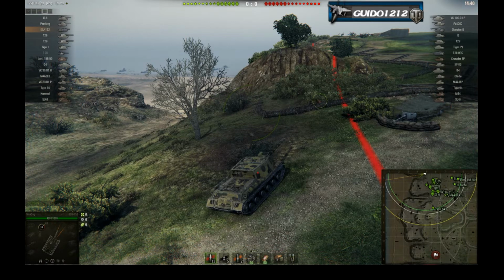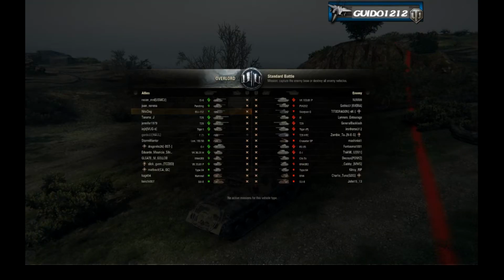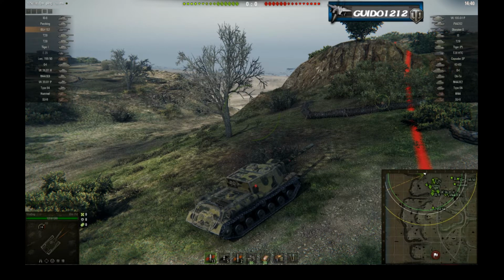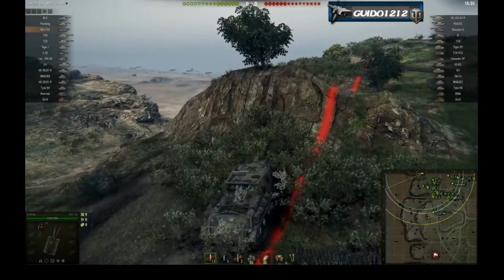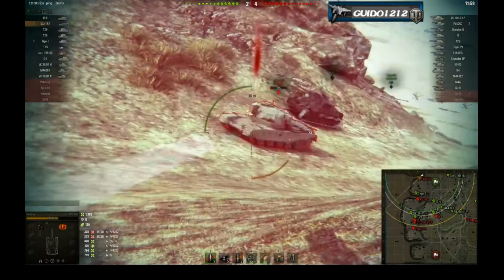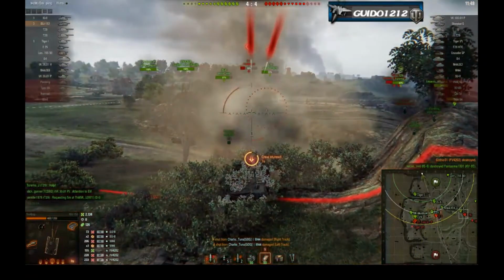Tactics Talk; Replay Analysis (NiteDog ISU-152)